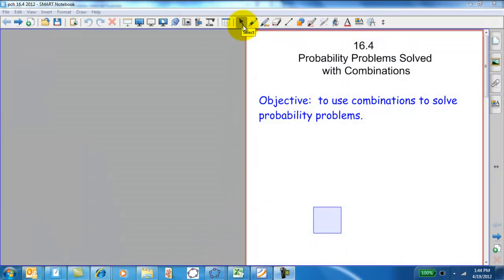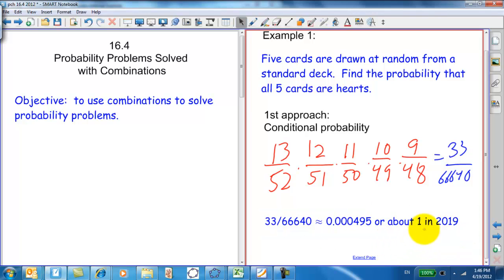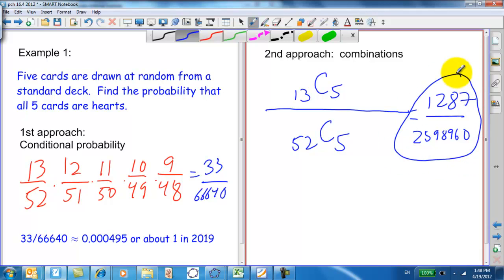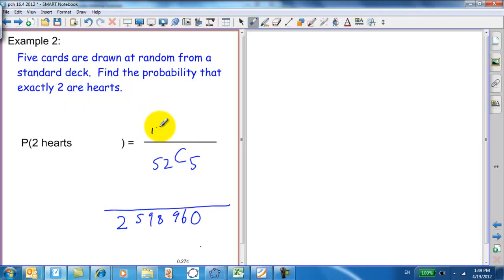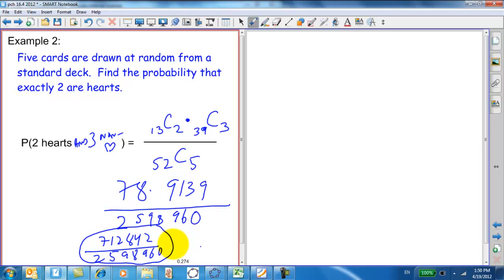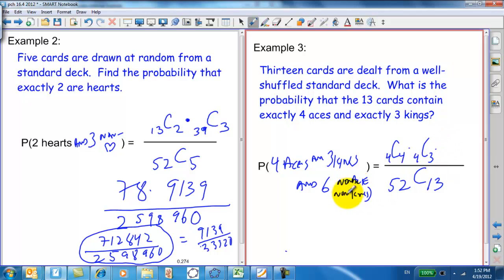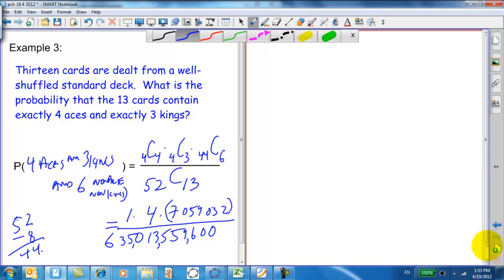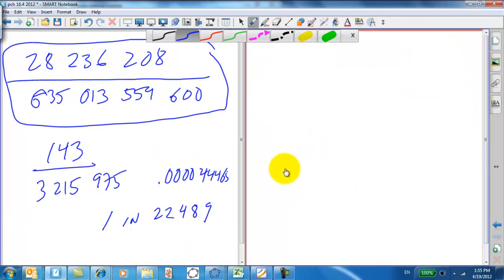PCH 16.4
Probability Problems Solved with Combinations